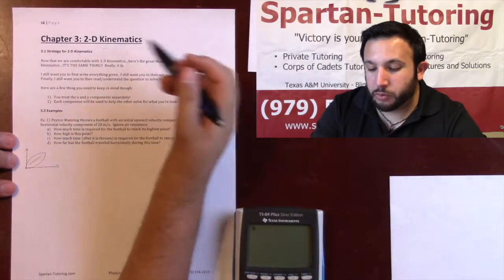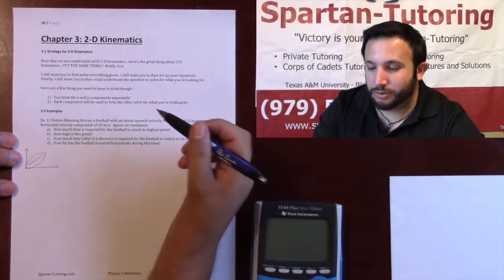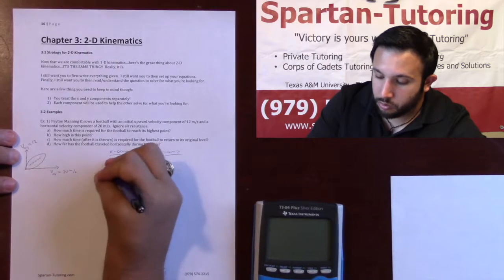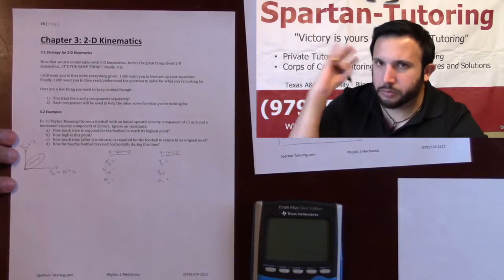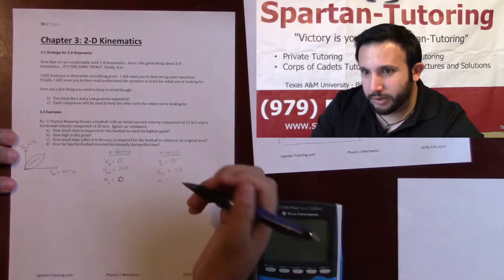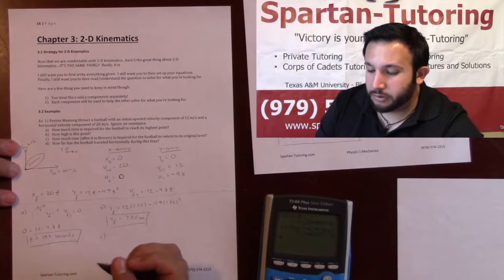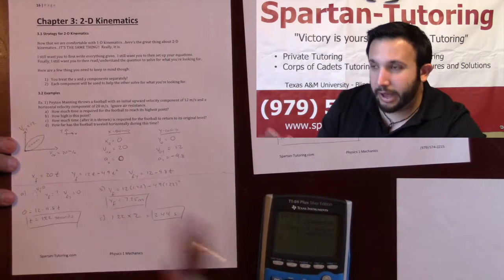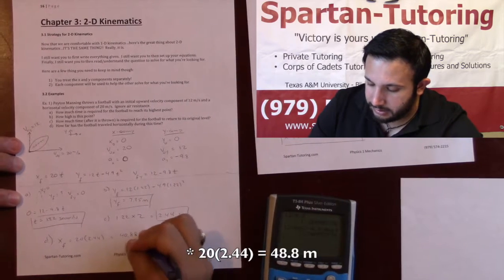2 D Kinematics Examaple # 1